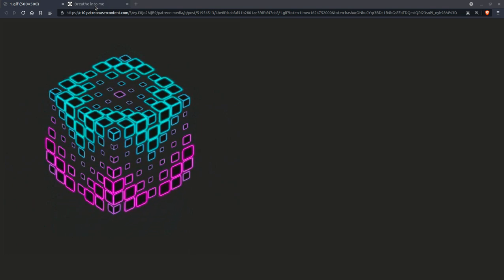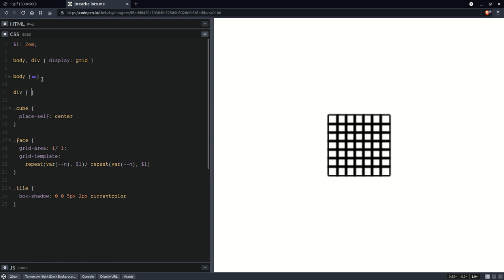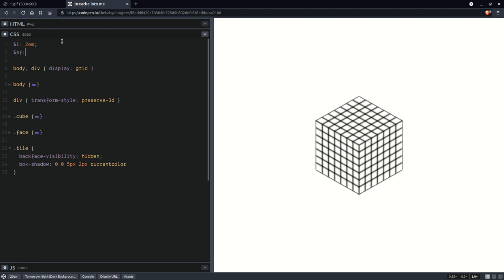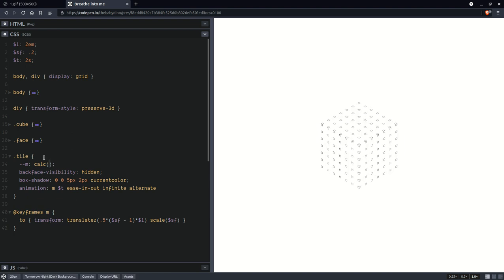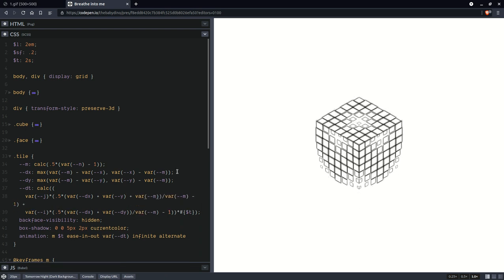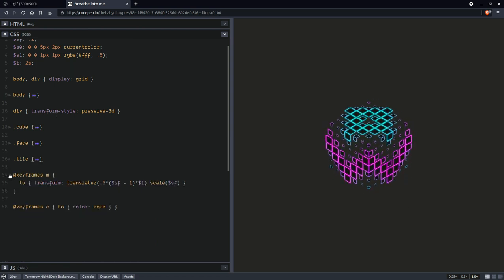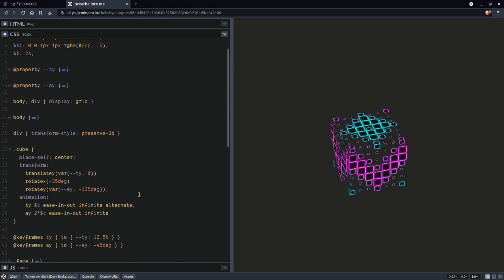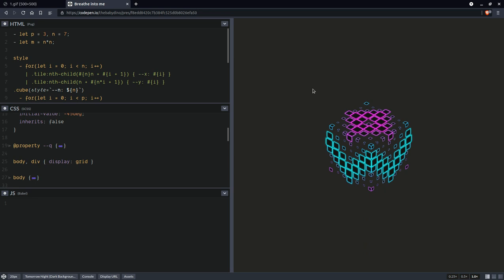Neon Waterfall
Resources:

* on basics of cube building technique: Simplifying CSS Cubes with Custom Properties

* on setting different property values based on the value of a custom property: DRY Switching with CSS Variables